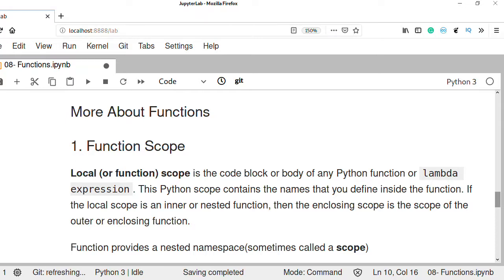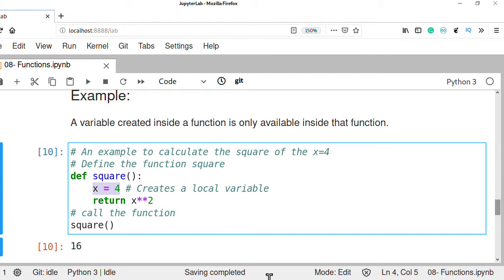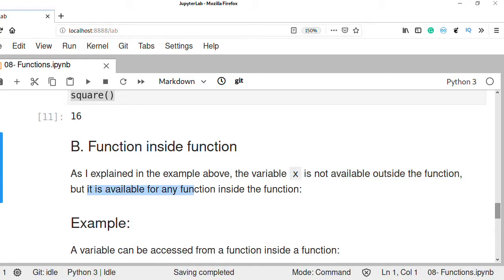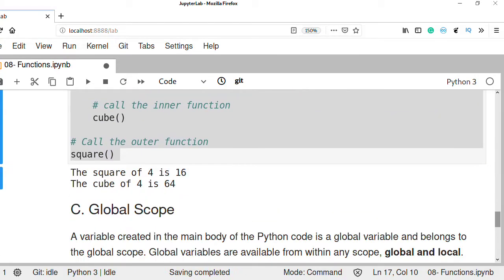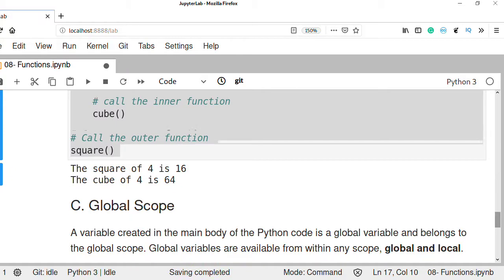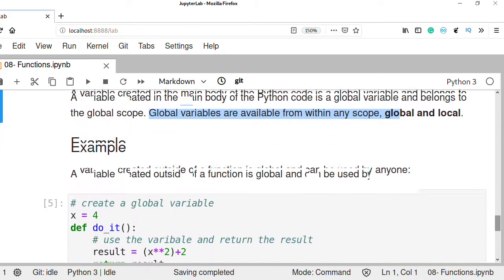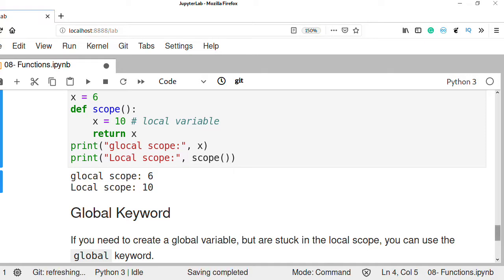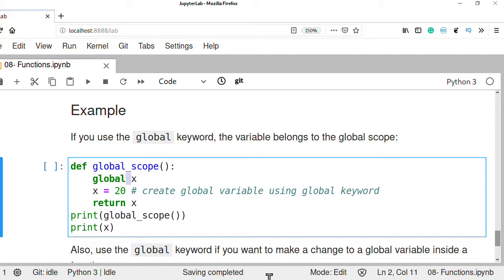Python Tutorial Part-10 | Function Scope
In this video, you will learn more about function and function scope.
- You will learn the local scope
-- You will learn the global scope

0:00 Python Tutorial Part-09| Function Definition in Python
31:37 Python Tutorial Part-10 | Function Scope
14:20 Python Tutorial Part-11 | Parameters Vs Arguments